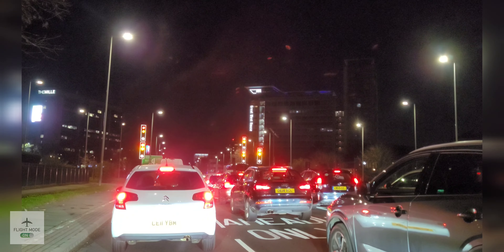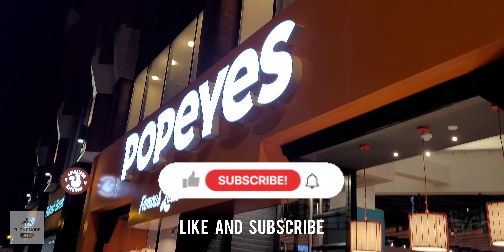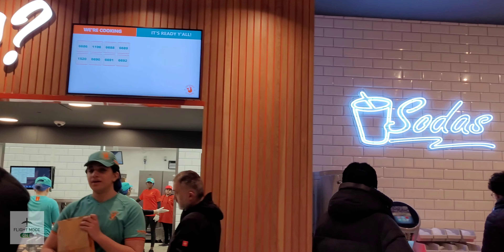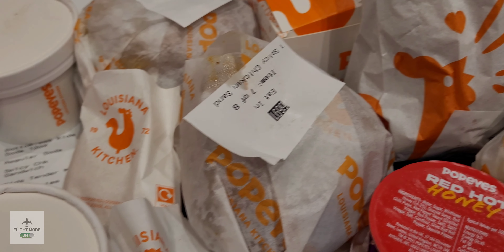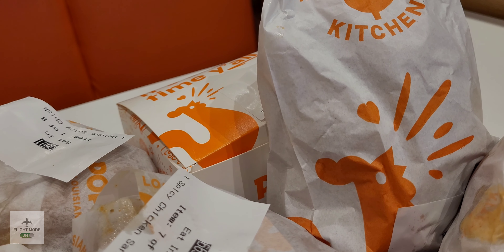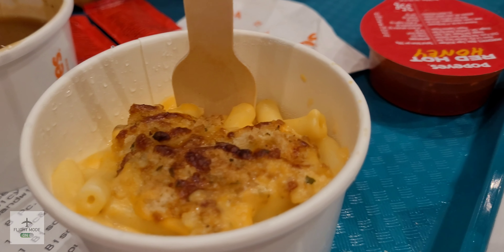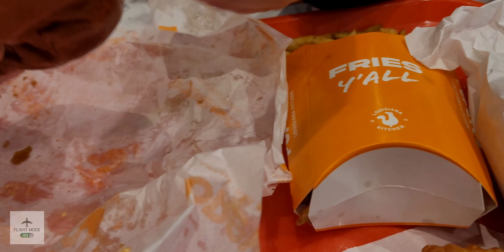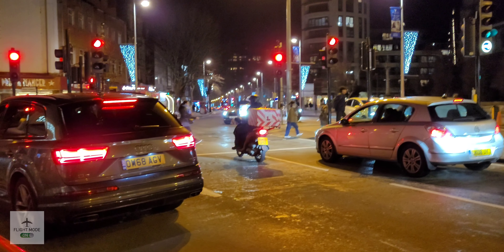Dinner at popeyes